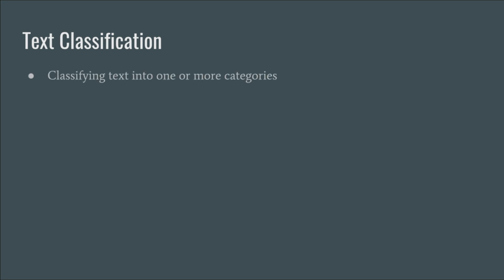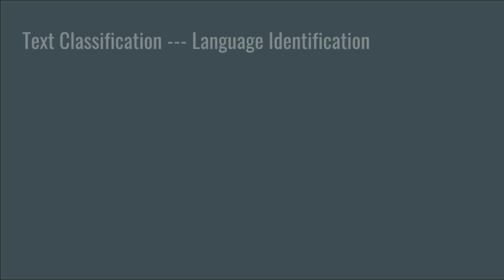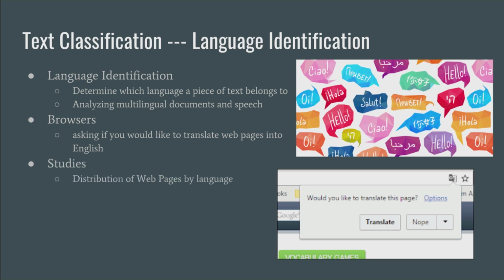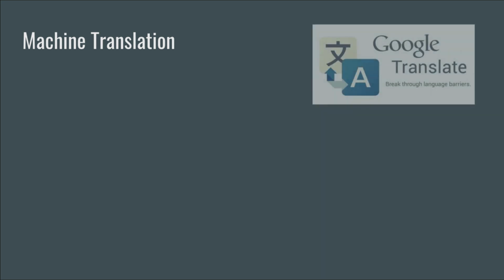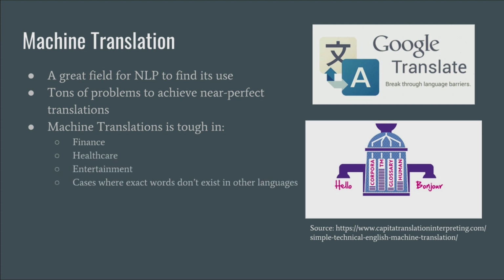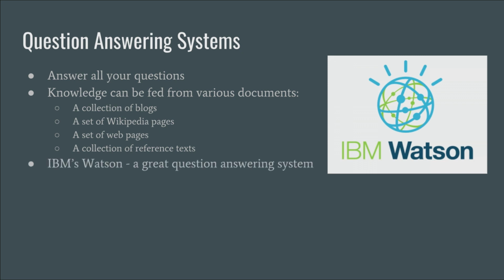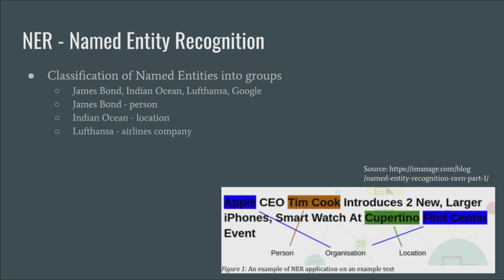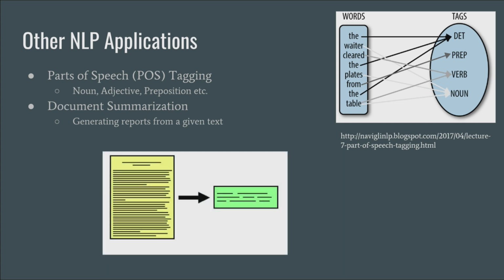The Computational Linguist 02: Current Applications of NLP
Description

In this episode of The Computational Linguist, I talk about various current day applications of NLP. I talk about Text Classification, Readability Assessment, Sentiment Analysis, Opinion Mining, Language Identification, Machine Translation, Speech Recognition, Question Answering Systems and much more.

TCL 02: Current Applications of NLP by Rocky DeRaze